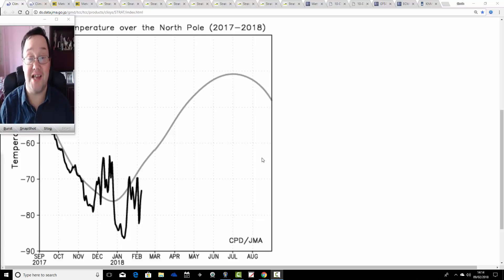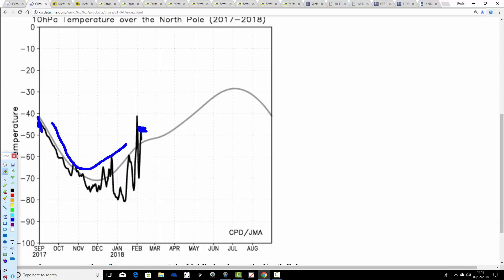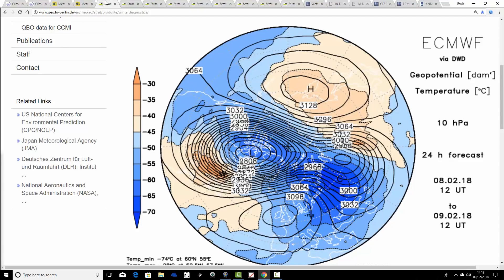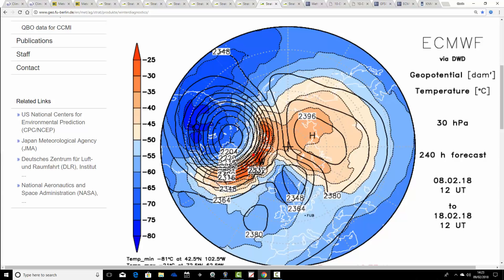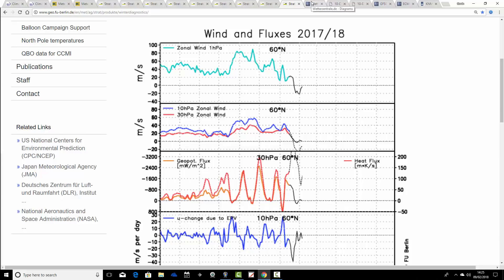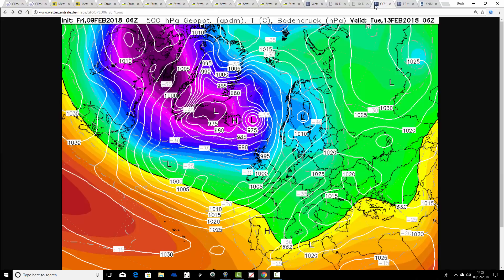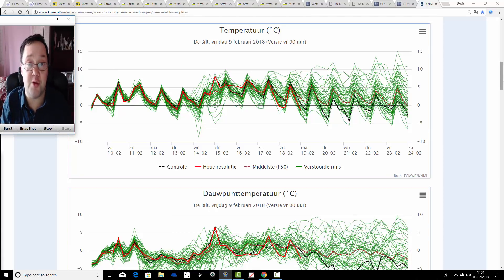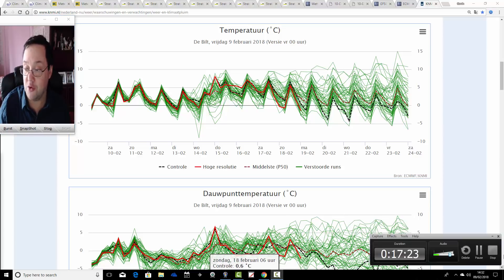Stratospheric Warming Latest And Next Weeks Weather (09/02/18)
Week to ten day week UK weather forecast look-ahead focusing on the weather to the third week of February.

Also a detailed look at the sudden stratospheric warming that's going to occur in the coming days.